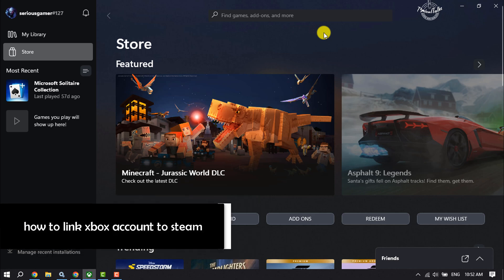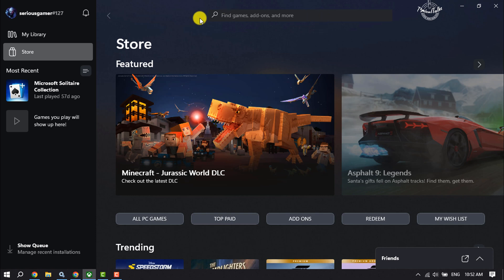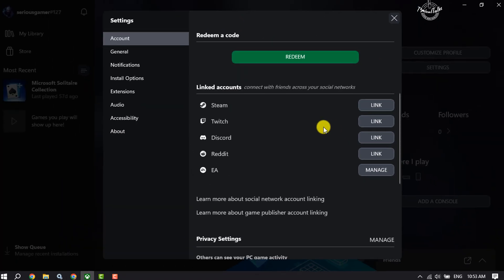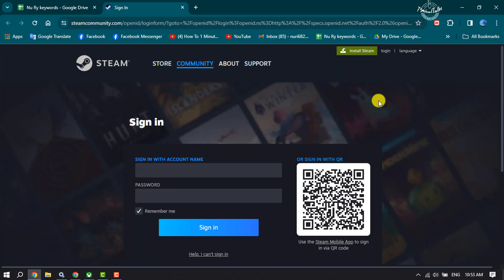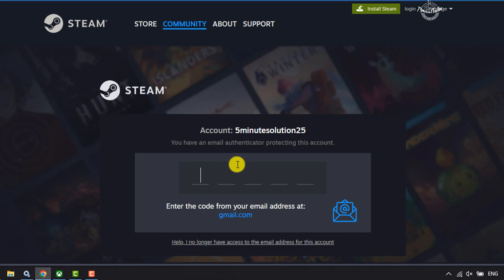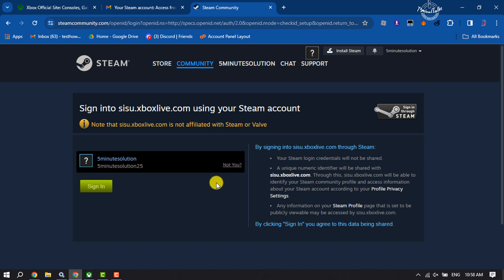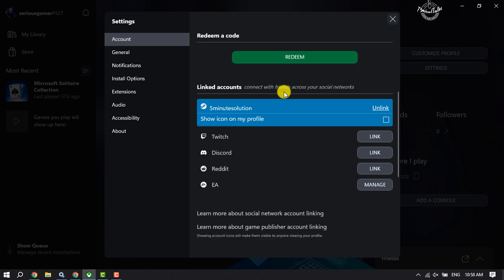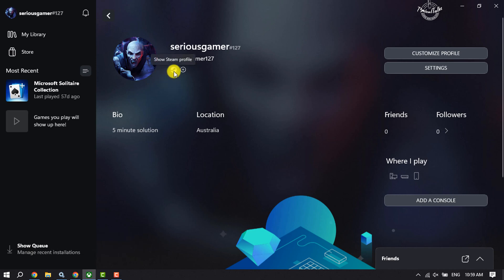How to link xbox account to steam | Full Guide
Do you want to link xbox account to your steam account then follow our step by step guide how you can easily connect steam to xbox.

how to link xbox account to steam apex
link steam to xbox game pass
how to link xbox account to steam sea of thieves
what does linking steam to xbox do
steam games that support xbox account linking
how to link xbox account to twitch for drops
how to link microsoft account to steam
microsoft/link account